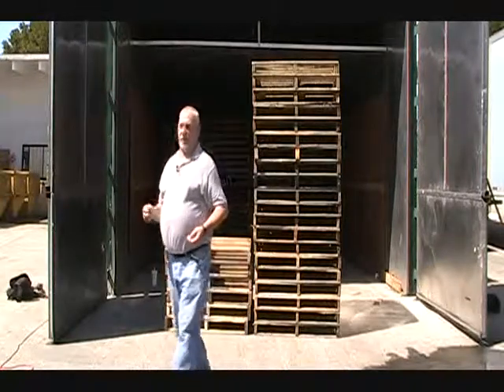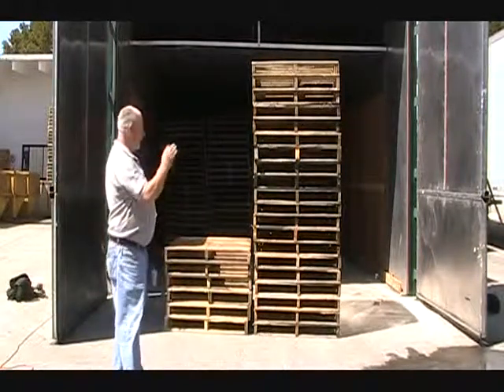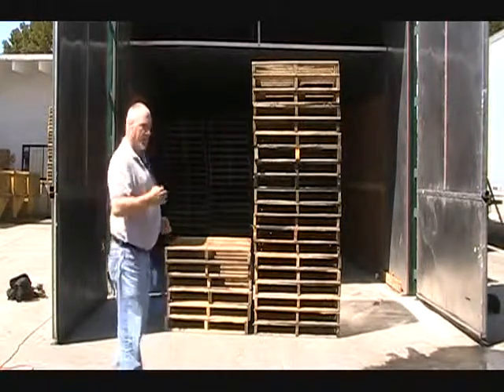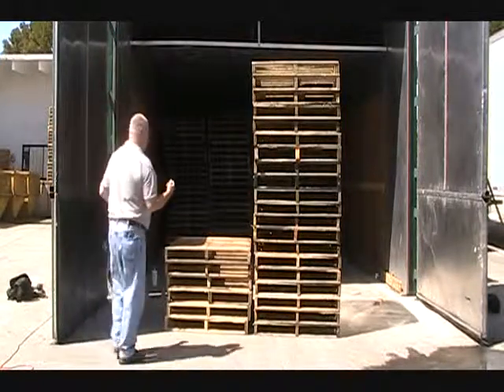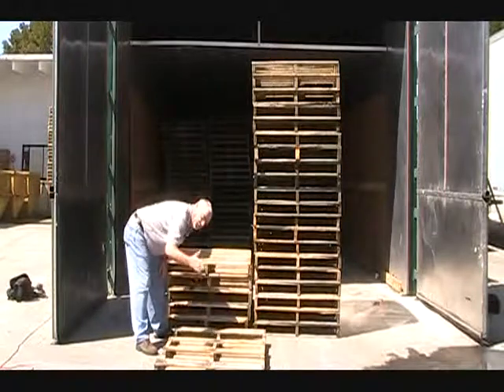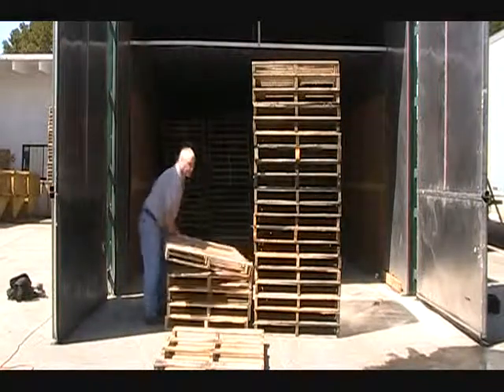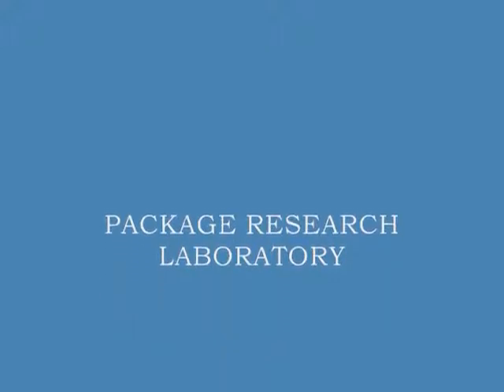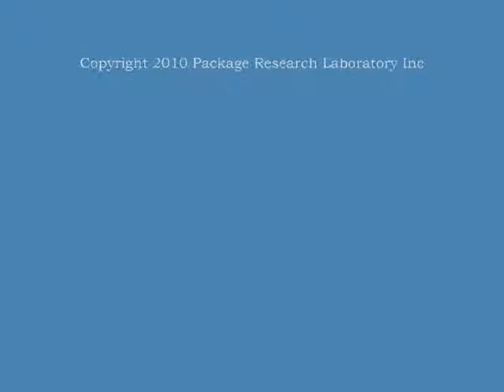ISPM 15 Bark Removal - Package Research Laboratory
Package Research Laboratory shows how to check pallets for bark as part of the ISPM 15 program.